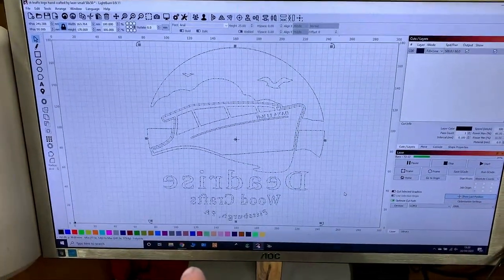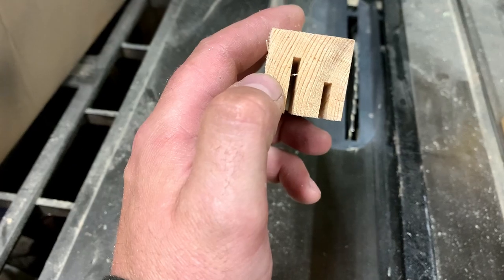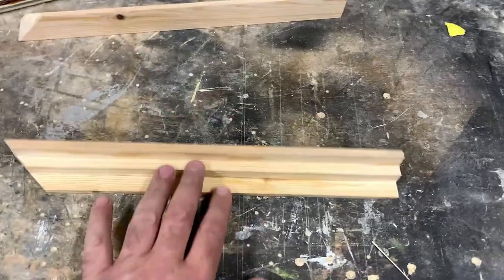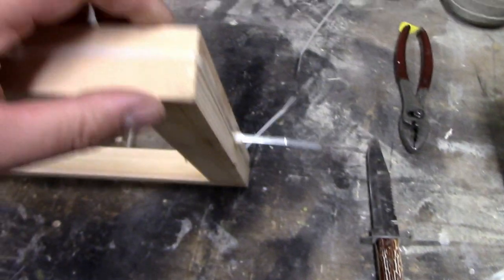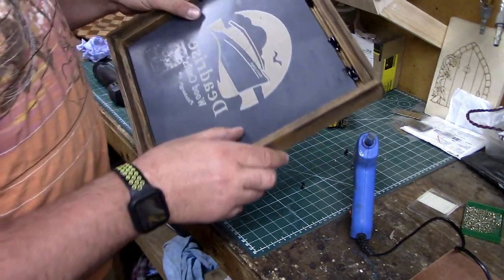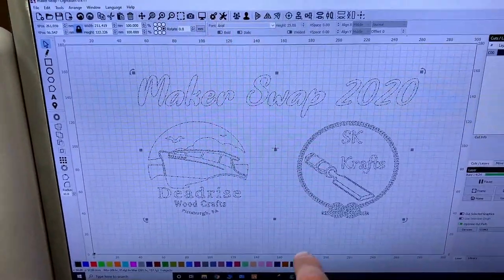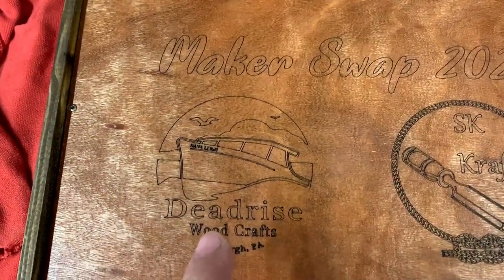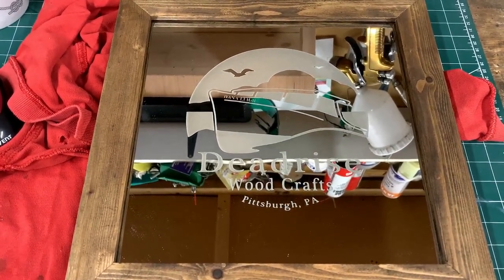Deadrise Logo Mirror Maker Swap 2020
Part of the maker swap 2020 with Emmitt of Deadrise, i wanted to make something for Emmitt that he could have in his shop, i have also been wanting to have ago on engraving on mirrors for a while so i thought i would bring both things together and do a logo mirror of the Deadrise logo.
this took hours to engrave but was well worth it, it came out really nice and was so please as it was the first project i did on a mirror. i was just hoping it made it over to the USA without getting broken. fingers crossed.
it made it over no problems and i have linked this to the maker swap from Emmitts channel.
hope you enjoy dont to pop over and check out Emmitts channel and see what he made for me.

I have now been turning for just over a year and have learn so much in the short time. But i now want to expand into other Crafts so get ready for some new ideas in 2019.

I want to bring you folks along for the learning journey as i am sure their will be some fails along the way but thats what learning is all about.

Carbide Chisels Used

Music Used

 This Channel is only for entertainment purposes only. i am not a professional wood turner and dont claim to be, The projects you see on my channel are only done for the entertainment of others. I used many different types of materials and tools so please Always read and understand manufactures guides and instructions or seek professional guidance in the correct way to use the tools and materials you are using.

please always keep safe...